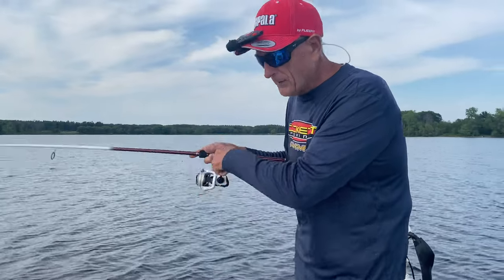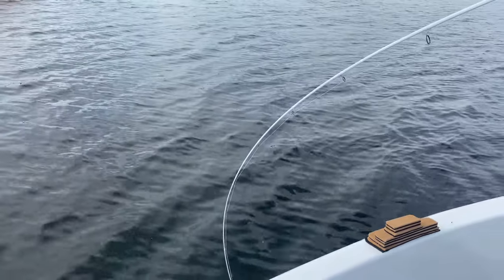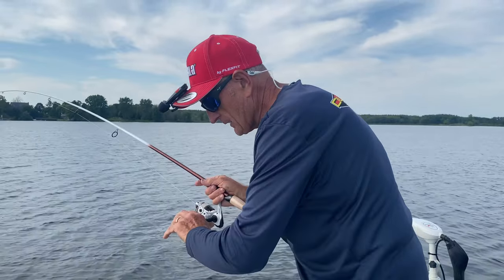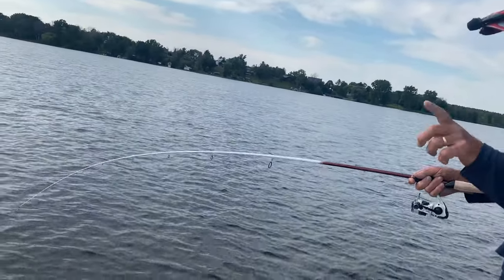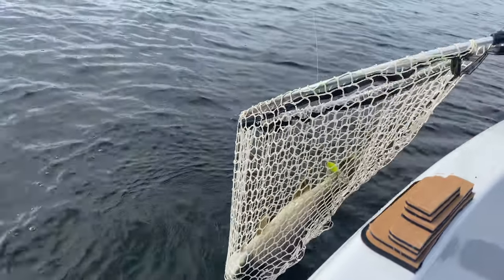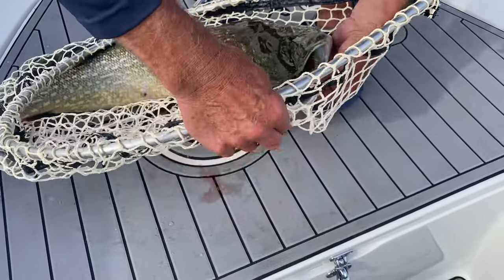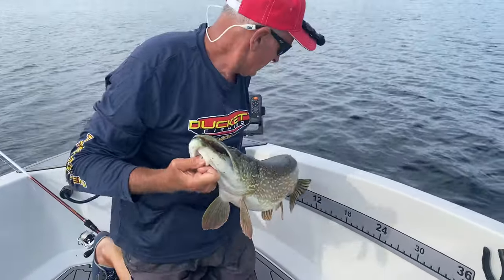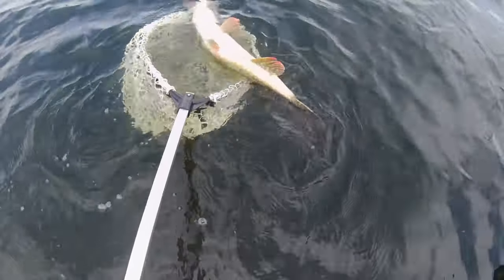Duckett Rods for trophy Pike.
Italo Labignan host Canadian Sportfishing & Here's the Catch! TV series fishes open-water weedlines casting crankbaits with the Duckett series of spinning rods and hooks into a trophy Northern Pike.